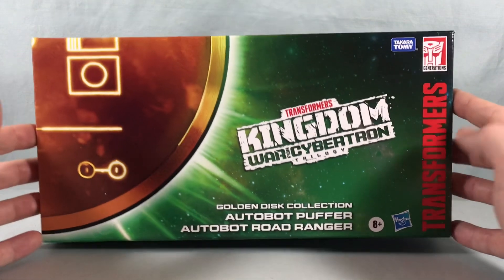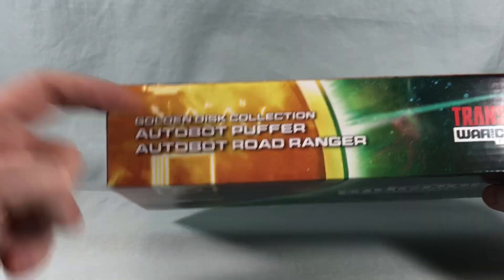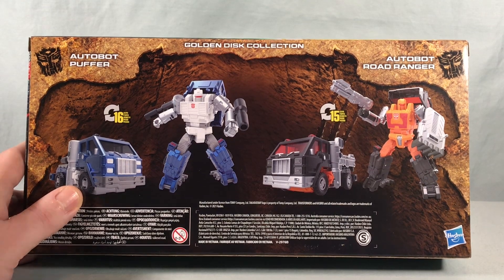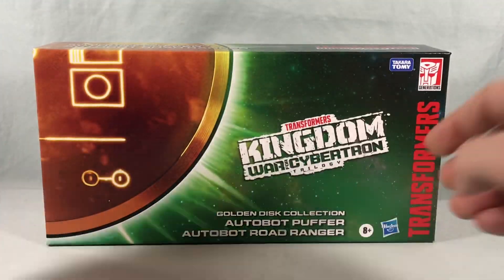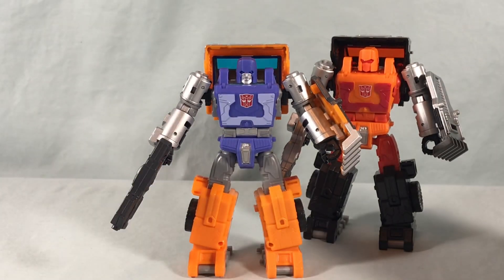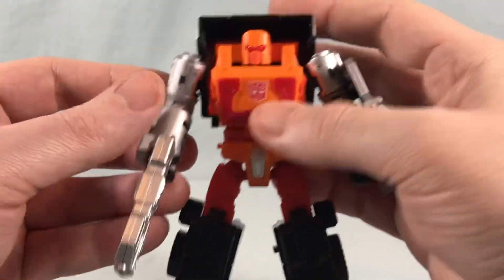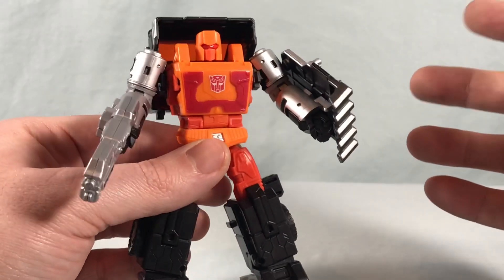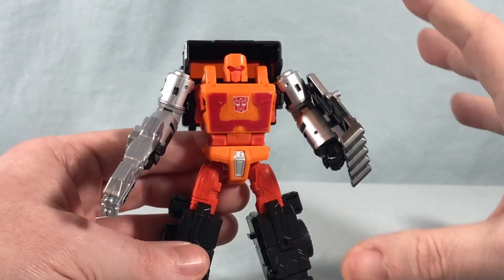Transformers Kingdom Golden Disc Collection Autobot Puffer & Road Ranger Review